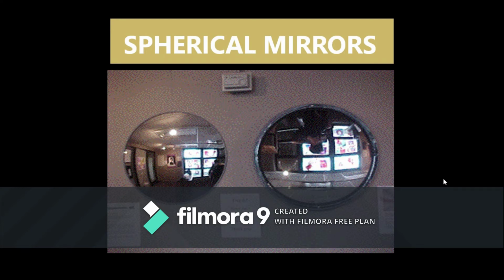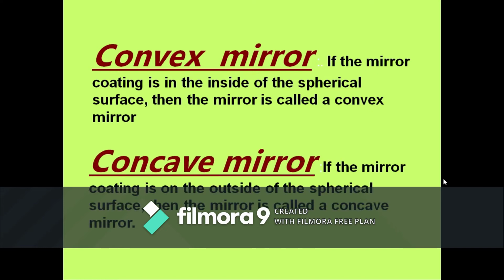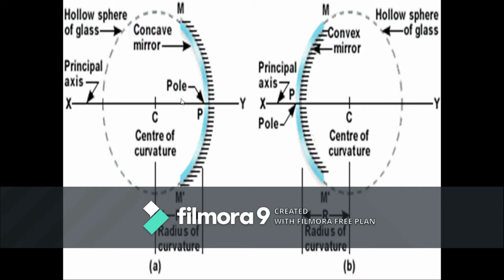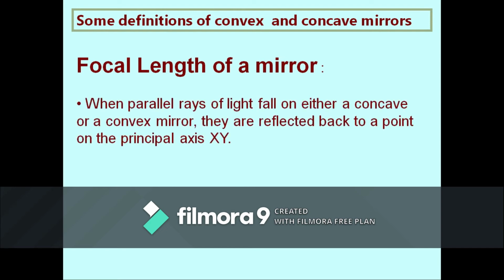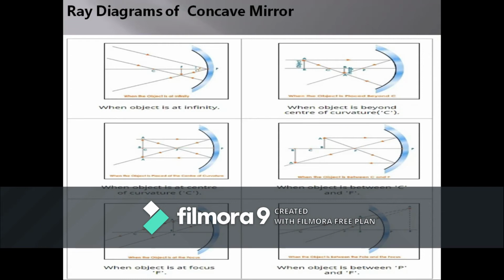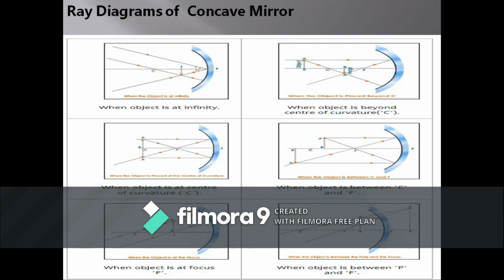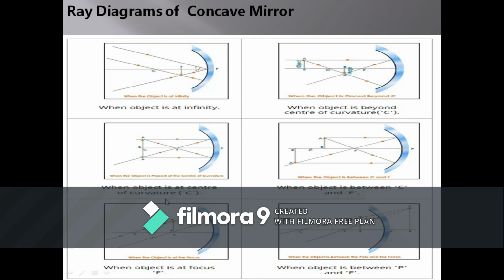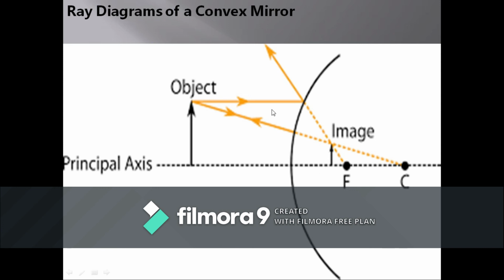Physics - Spherical/Curved Mirrors